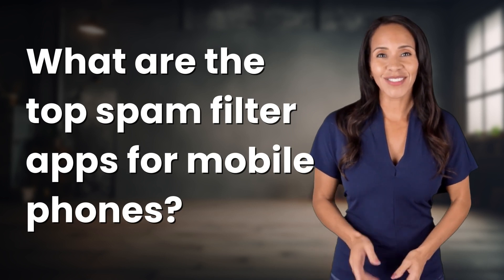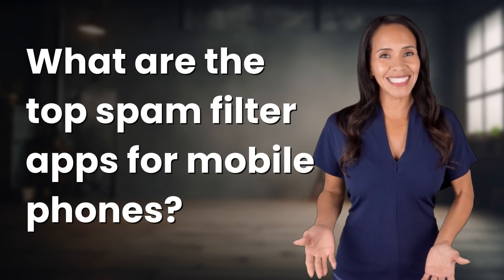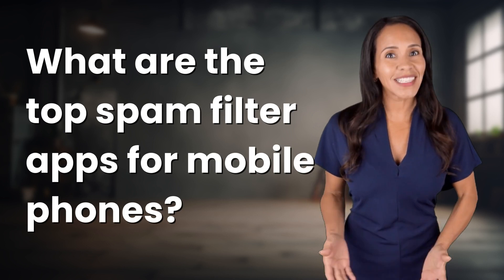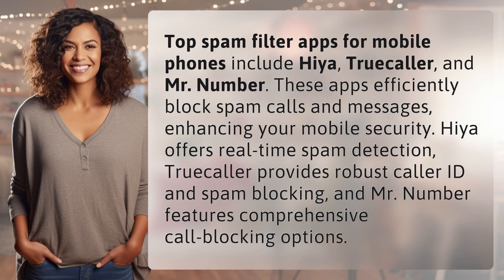What are the top spam filter apps for mobile phones?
Top Spam Filter Apps for Mobile Phones 👉 Mobile Spam Filters 👉 Discover the top spam filter apps for mobile phones, including Hiya, Truecaller, and Mr. Number. Enhance your mobile security with real-time spam detection, robust caller ID, and comprehensive call-blocking options.

Laura S. Harris (2024, May 31.) What are the top spam filter apps for mobile phones?
    🌐 AskAbout.video